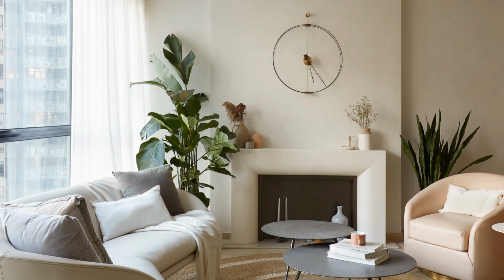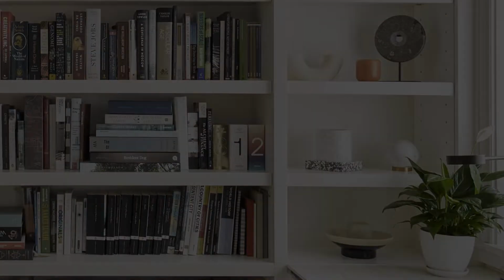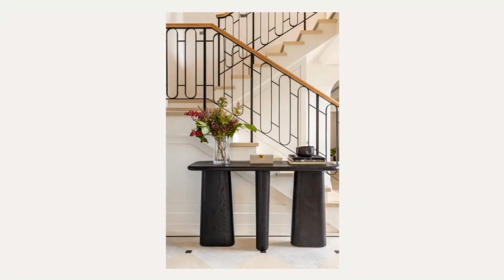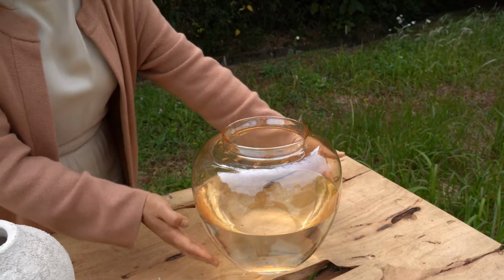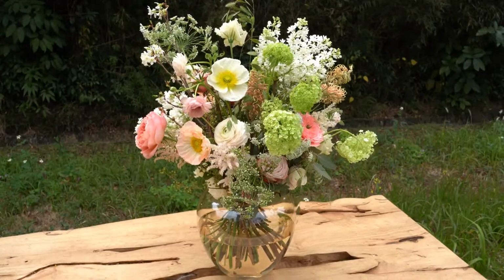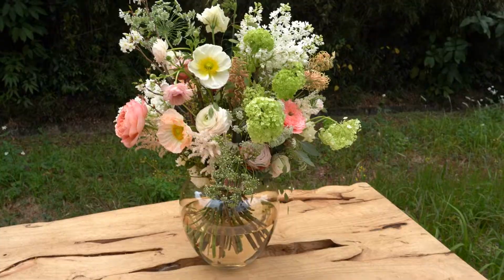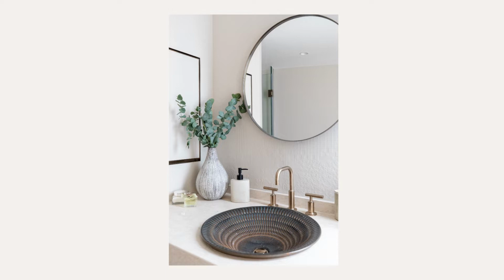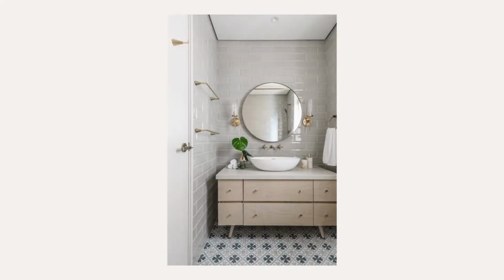Home Styling Tips: How to choose the right vase for your flower arrangement at home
Have you ever received a beautiful bouquet of flowers and then feel like it looks awkward and out or place in your home? It’s most likely because you don’t have the right vases to arrange them nicely across your home.
Liquid Interiors Founder, Rowena Gonzales teamed up with Botanist lover and CFD Florist Wing Yeung and founder of BeeFlo Bontanic to give you tips on how to make your flowers look their best with 5 key areas in your home.

BeeFlo Botanic:
Experience a nourishing home ritual of arranging flowers by joining “Curated Blossom Subscription” of BeeFlo Botanic, to have fresh flowers sent right to home on every Friday. If you have outdoor space, you can also upgrade to pair with an outdoor blossom to grow too.